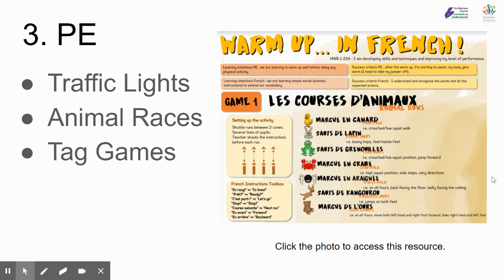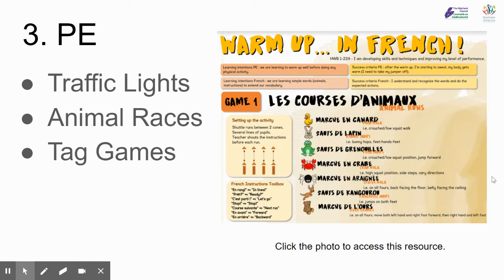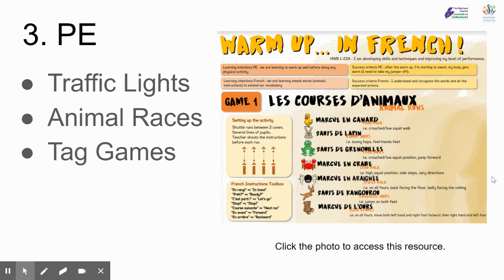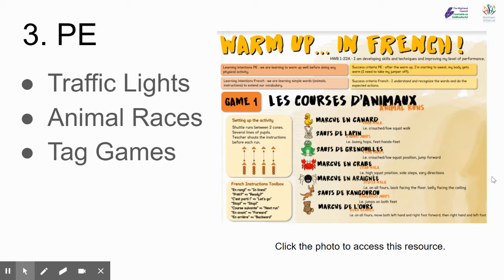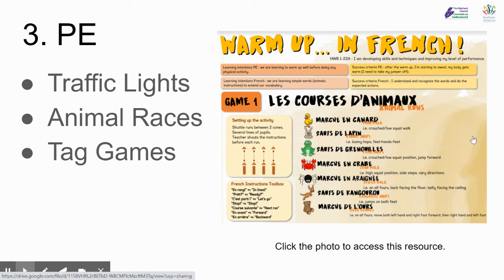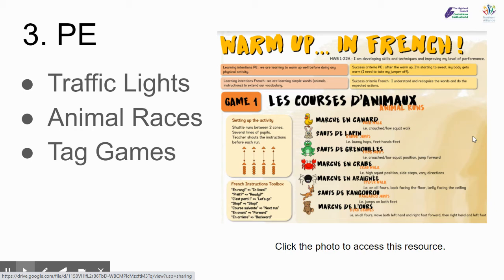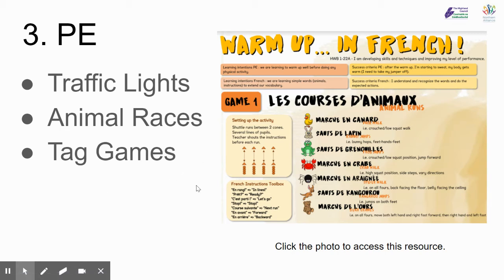Spring & Outdoor Learning in Languages - Part 3 PE